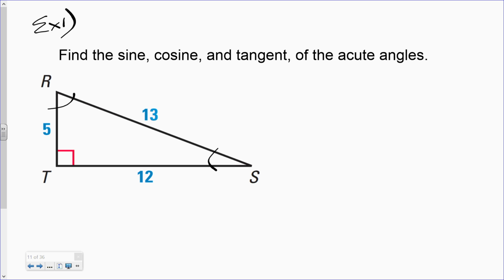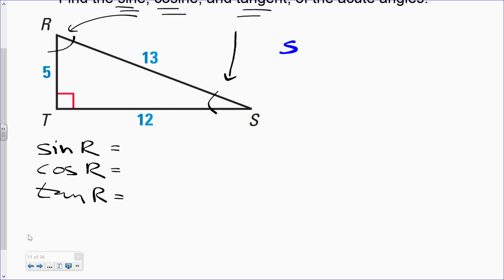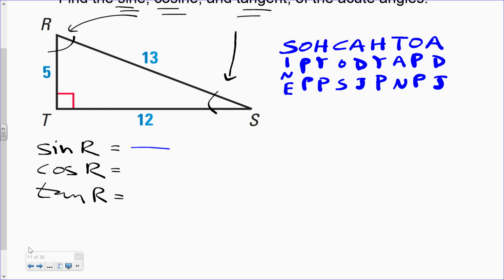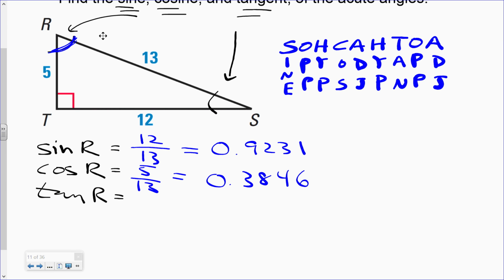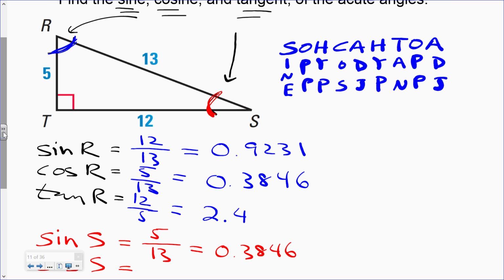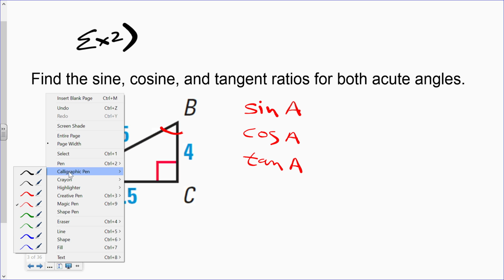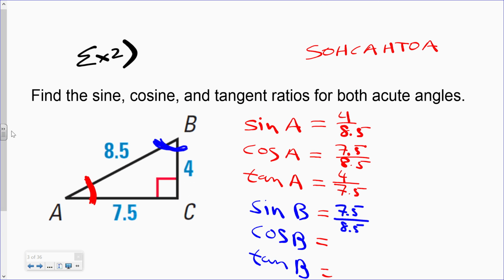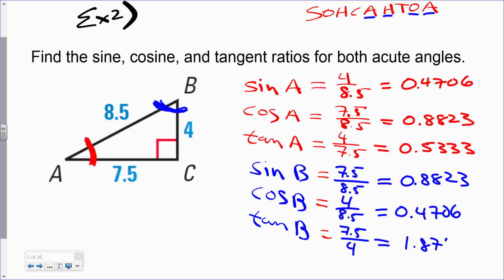PHILO MATH: trig intro 3